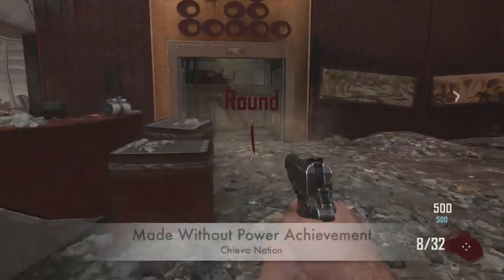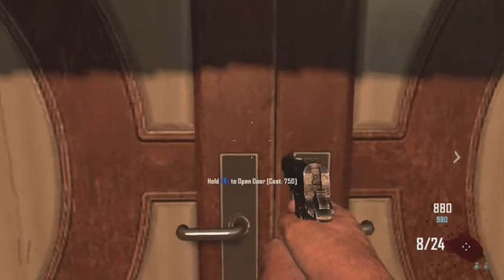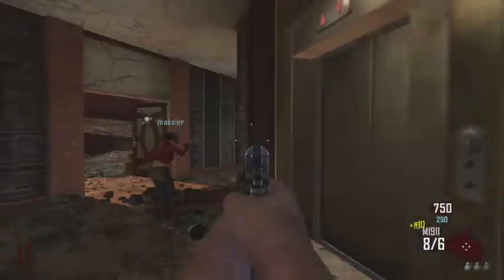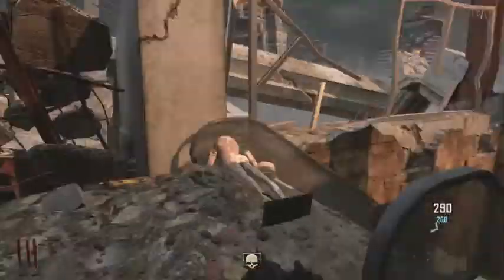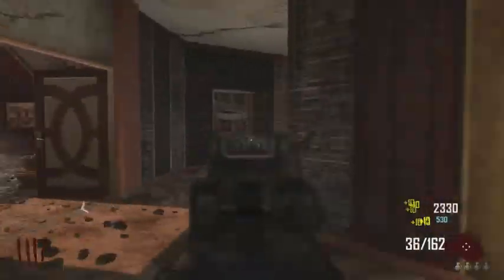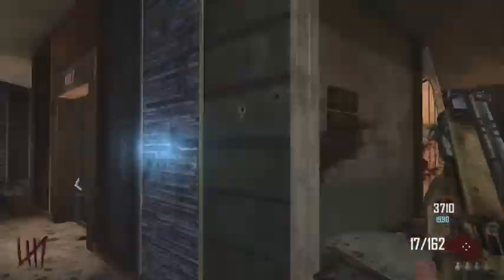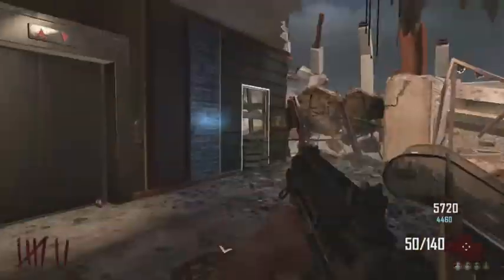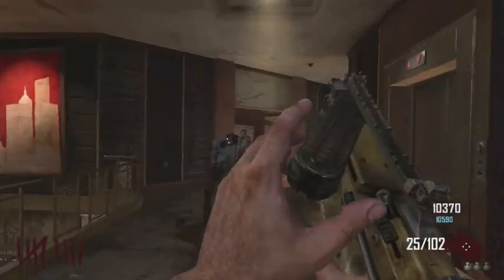Black Ops 2 Made Without Power Achievement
CHIEVO NATION -- Here is a guide on how to get the Made Without Power Achievement in the new revolution dlc in Black Ops 2.